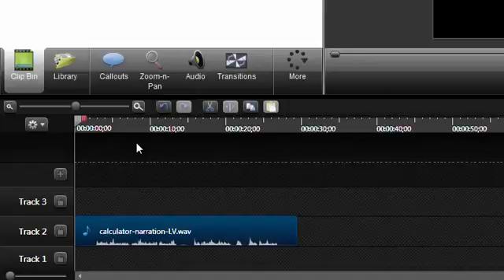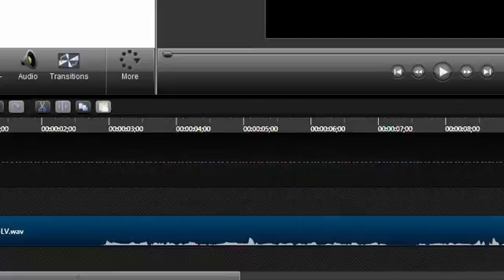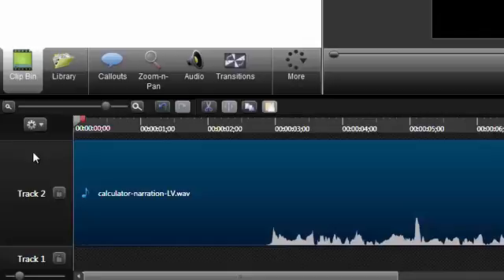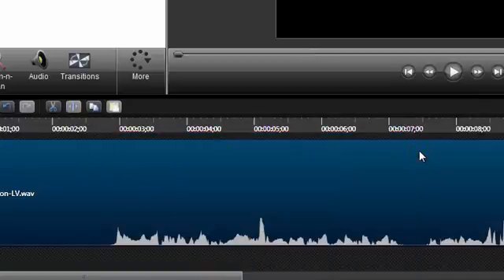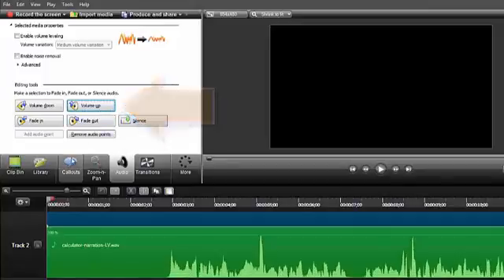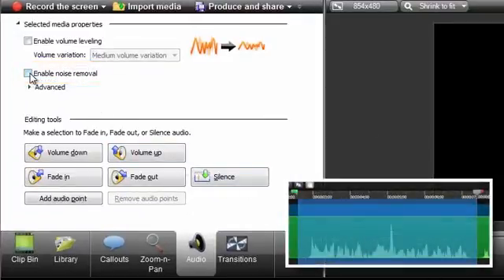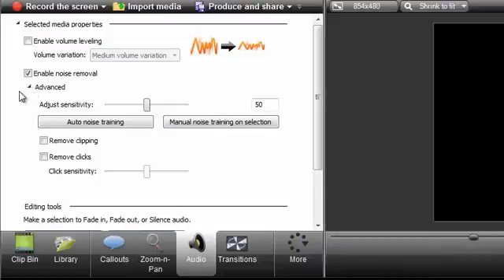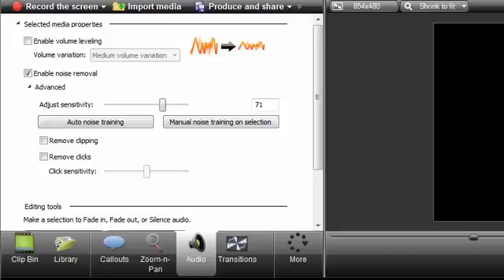Camtasia Studio 8 6 0 Audio 2015 audio basics